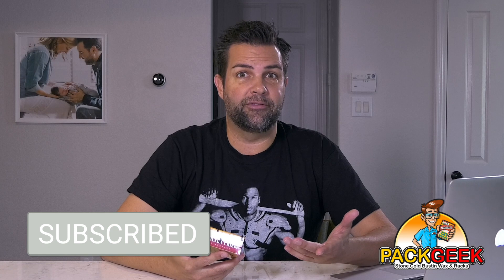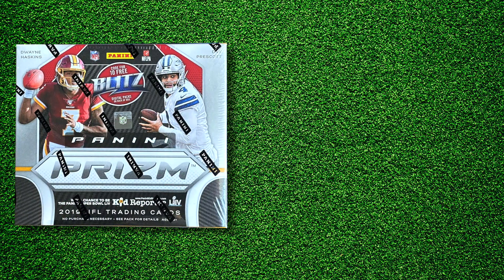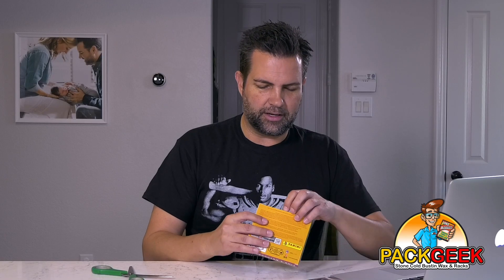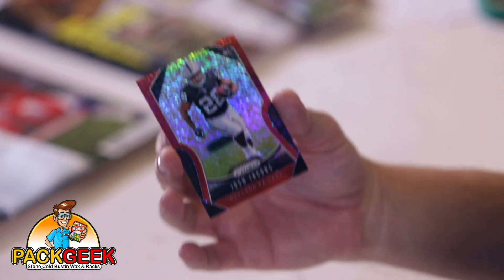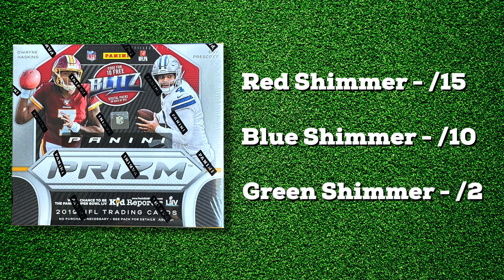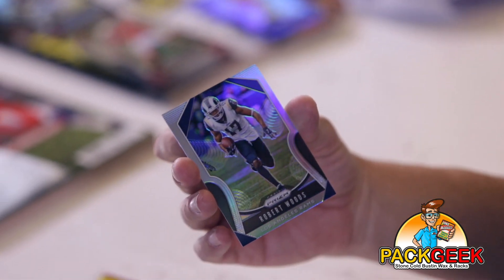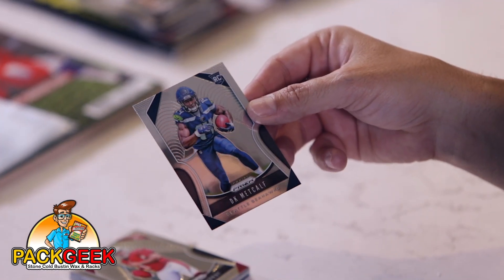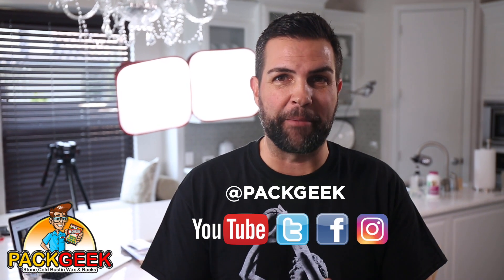PackGeek ep #96 | 2019 Prizm FOTL Football Box | Kyler Murray Daniel Jones Josh Jacobs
They aren’t always easy to score, but when you can, Panini’s First Off the Line (FOTL) boxes are typically loaded with goodies. The 2019 Prizm Football has some exciting parallels, and we came up with some fire!!

Video Produced by: Occasionally Genius